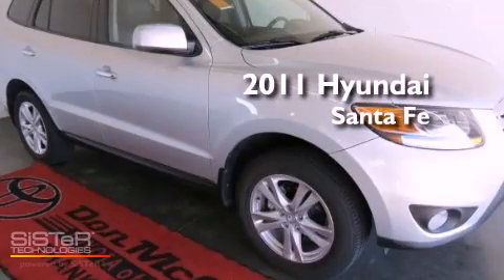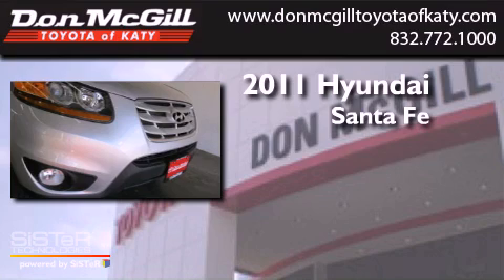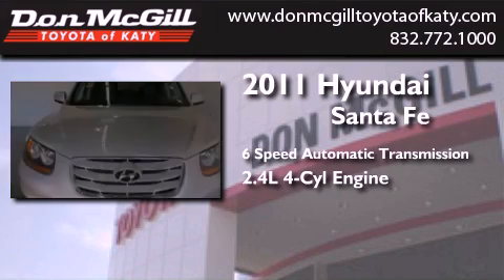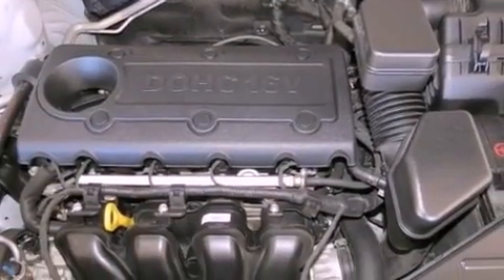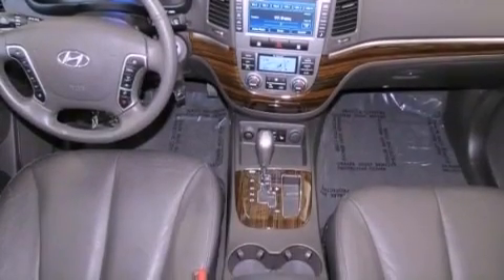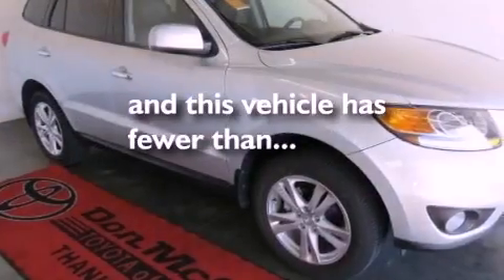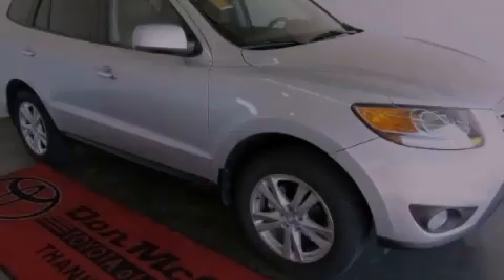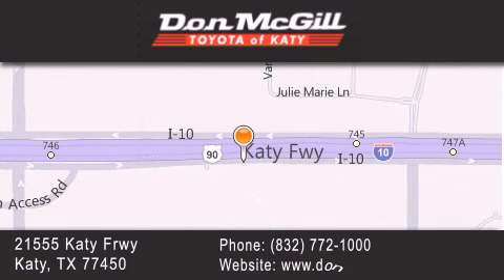2011 Hyundai Santa Fe Katy Texas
Year : 2011
 Make :
 Model :
 Engine : Gas I4 2.4L/144
 Trans . : Automatic

 Miles : 32,307

 Stock : K34605A

 2011 Katy Texas